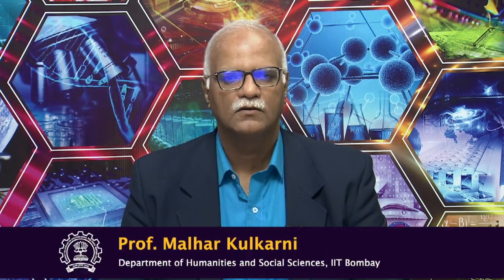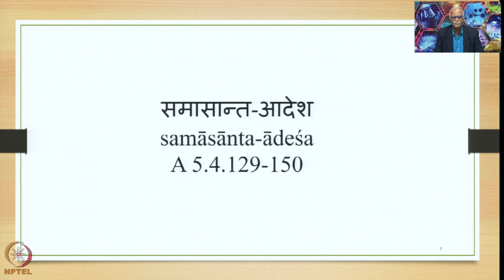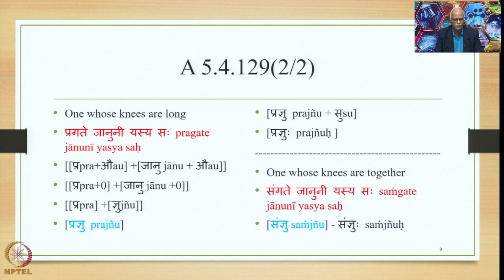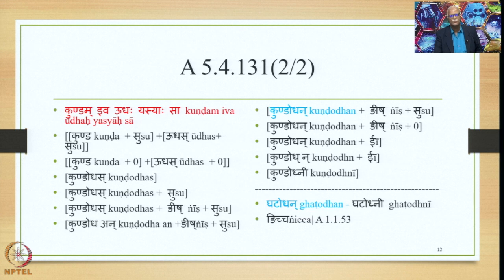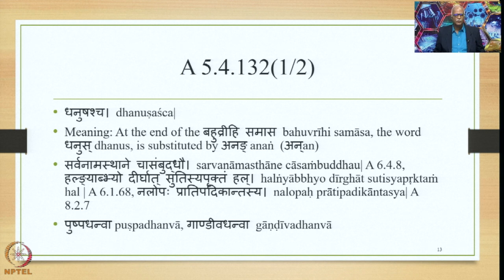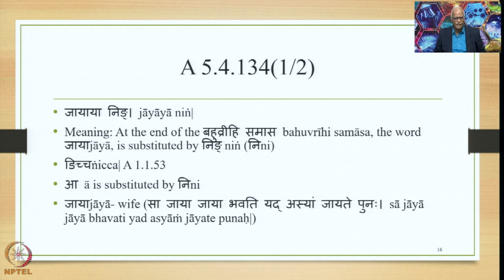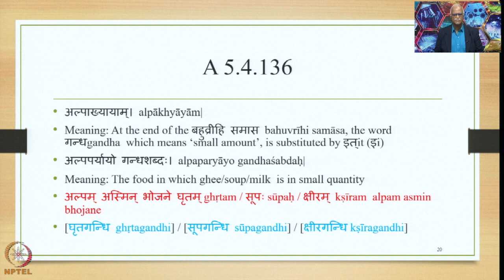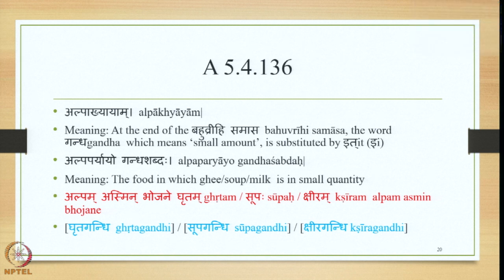Week 11 : Lecture 55 : बहुव्रीहि समासान्त-आदेश bahuvrīhi samāsānta-ādeśa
Lecture 55 : बहुव्रीहि समासान्त-आदेश bahuvrīhi samāsānta-ādeśa